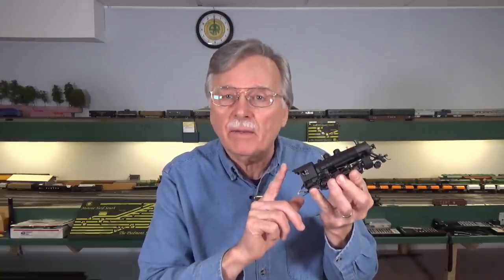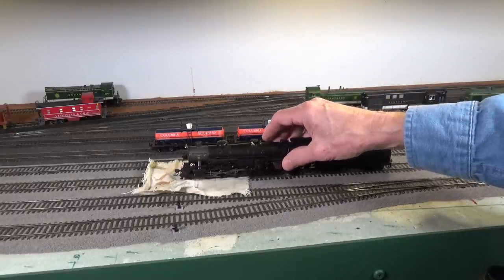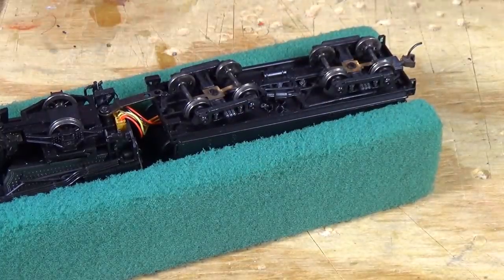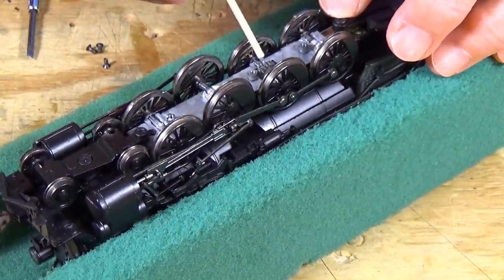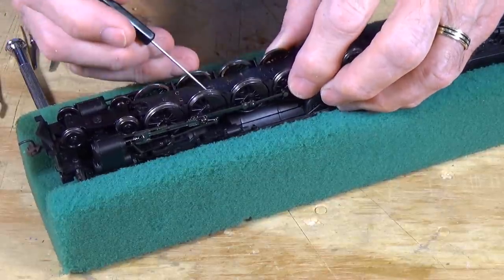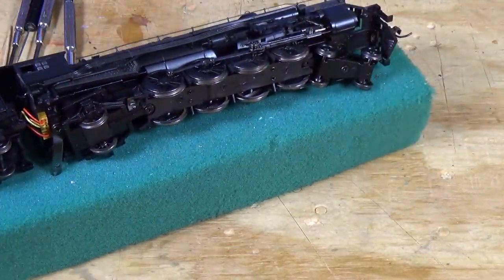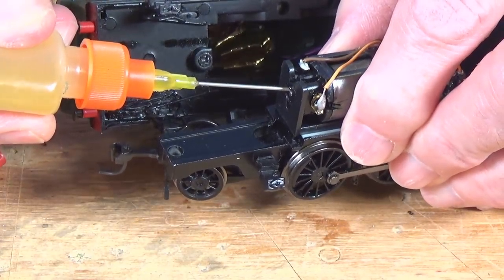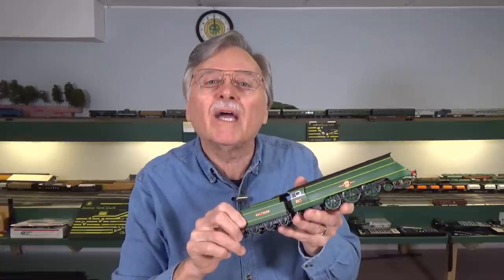Steam Loco Tuneups (229)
Steam locomotives are popular no matter what prototype or country you model and that is especially true around the holidays. But before you dig out your old steamers and some track to go around  the Christmas tree it's a good idea to give them a tuneup so they'll be ready to roll on and on. Today I’ll show you how I keep mine in tip-top running shape. The 10 steps I gave for diesels applies to most steam locos too. However you may not be able to easily get to the motor on some.

1. Listen for cracked axle gears, yes they happen in steam locos too.
2. Check wheel spacing with NMRA gage.
3. Check and clean wheels when needed.
4. Check for lint buildup on axles, bearings, and pickups.
5. Oil worm gear bearings.
6. Grease worm gears.
7. Remove truck coverplate and grease gears from below.
8. Oil motor bearings but don't overdo it if they are accessible.
9. Oil wheel bearings.
10. Clean balky motors using CRC QD Contact Cleaner but never apply oil to commutators, if the motor is accessible.